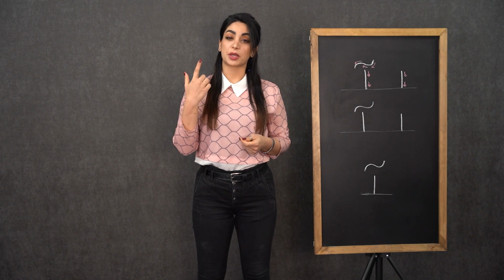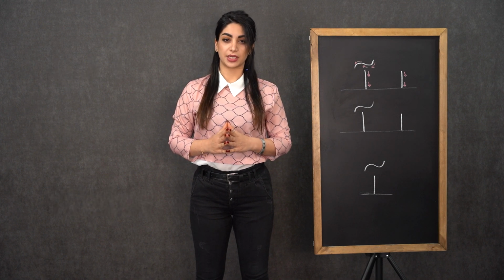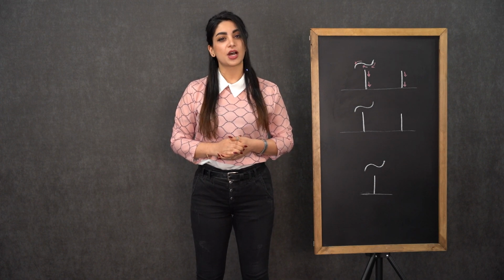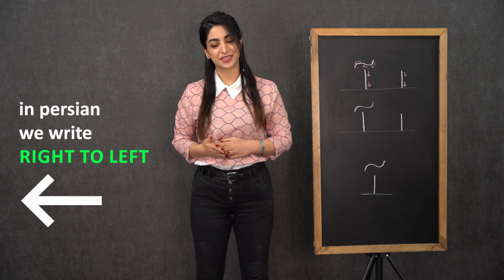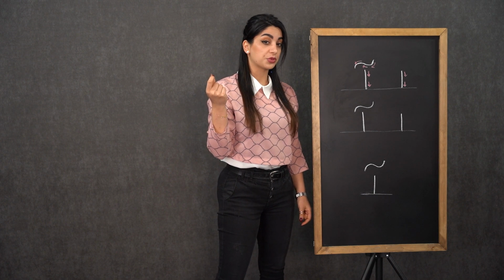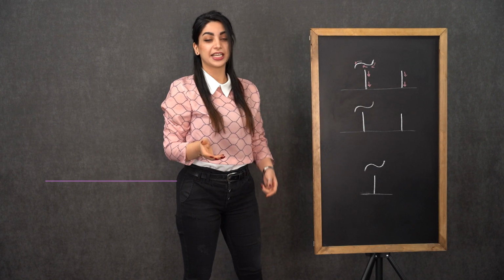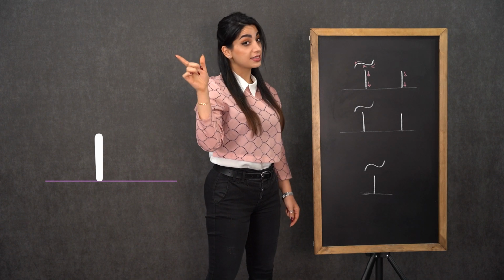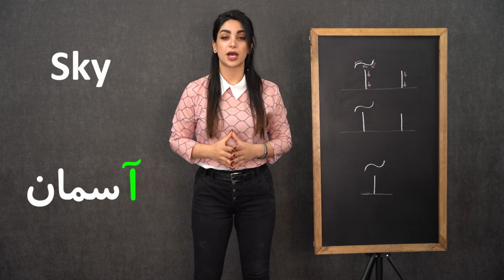How to Write Farsi: Episode 1 - The Journey Begins with Alef (آ)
Enriching journey to learn the beautiful Persian language, starting with its very foundation - the alphabet. Today, in Session 1, we introduce you to the cornerstone of the Farsi language: Alef (آ), the first letter of the Persian alphabet. This session is meticulously designed for beginners, enthusiasts, and anyone with a passion for learning Farsi, providing a comprehensive guide to reading, writing, and understanding the significance of Alef in the Farsi language.
Why Start with Alef?
Alef (آ) is not just the first letter of the Persian alphabet; it's the gateway to understanding the beauty and intricacy of the Farsi language. Its unique sound, akin to the 'A' in 'father,' plays a crucial role in forming words, expressing ideas, and connecting cultures. By starting our journey with Alef, we lay a solid foundation for mastering Farsi, emphasizing the importance of each character in building language proficiency.

What You Will Learn:
The History and Evolution of Alef: Explore the origins of Alef, tracing its roots back to ancient scripts and understanding its evolution into modern Farsi. This historical context will enrich your appreciation of the language and its development over the centuries.
The Phonetics of Alef: Learn how to correctly pronounce Alef, including its variations and the subtleties of its sound in different words. Our expert guidance ensures you grasp the pronunciation nuances, which are essential for effective communication in Farsi.
Writing Alef: Step-by-step instructions on how to write Alef, both in its standalone form and within words. We'll cover the correct pen strokes, variations, and common mistakes to avoid, accompanied by visual aids to facilitate your learning process.
Alef in Action: Practical examples of words beginning with, containing, and ending with Alef, showcasing its versatility and significance in Farsi vocabulary. This real-world application of Alef will help solidify your learning and enhance your vocabulary.
Practice Exercises: Interactive exercises designed to reinforce your understanding of Alef, improve your reading and writing skills, and boost your confidence in using Alef in everyday communication.
"Mastering Farsi" is more than just a language learning series; it's a cultural odyssey that brings the rich history, literature, and traditions of the Persian-speaking world closer to you. Each session is crafted with care, ensuring you not only learn Farsi but also develop a deep appreciation for its cultural significance.

For Whom Is This Series Designed?
Beginners: If you're starting from scratch, this series is your perfect companion in learning Farsi, offering clear, easy-to-follow instructions and a supportive learning environment.
Language Enthusiasts: For those intrigued by languages and cultures, our series offers a unique opportunity to delve into the heart of Persian civilisation through its language.
Students and Academics: Individuals studying Middle Eastern cultures, literature, or history will find this series a valuable resource in understanding primary texts and engaging with cultural nuances firsthand.
Engage with Our Community:
Interactive Comments Section: Share your experiences, challenges, and triumphs with learning Alef. Our comments section is a vibrant community space where learners can engage, ask questions, and support each other.
Supplementary Resources: Access additional materials, worksheets, and quizzes through the links provided in the video description. These resources are designed to complement your learning experience and enhance your understanding of Alef and Farsi.
Feedback and Requests: Your feedback drives our content. Feel free to request topics, share suggestions, or ask for clarifications. We're here to support your learning journey every step of the way.
به سری ویدیوهای "فراگیری زبان فارسی" خوش آمدید! در اولین قسمت از این سری، با حرف "الف"، نخستین حرف از الفبای زیبای فارسی، آشنا می‌شویم. این ویدیو برای علاقمندان به یادگیری زبان فارسی و همه کسانی که می‌خواهند مهارت‌های خواندن و نوشتن خود را در این زبان غنی تقویت کنند، طراحی شده است. از تاریخچه حرف "الف" گرفته تا نحوه صحیح تلفظ، نوشتار و کاربرد آن در کلمات، همه و همه را در این جلسه بررسی خواهیم کرد.

ما در این مسیر یادگیری، شما را با تمرین‌های عملی و نکات کاربردی همراهی می‌کنیم تا یادگیری زبان فارسی برای شما هم جذاب و هم آسان باشد. با ما همراه باشید و اولین گام را در فراگیری زبان فارسی، زبانی با قدمت و زیبایی بی‌نظیر، بردارید.

با مشترک شدن در کانال ما و فعال کردن زنگوله، از آخرین ویدیوهای آموزشی ما باخبر شوید و مهارت‌های زبان فارسی خود را به سطح بعدی ببرید.